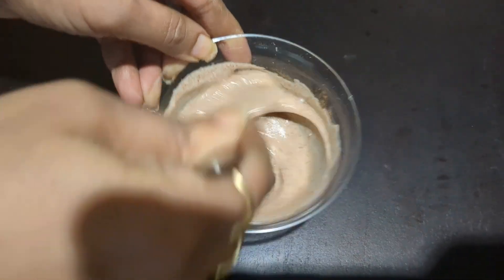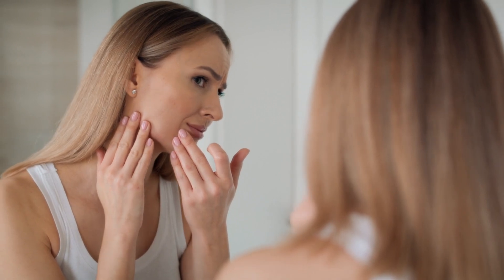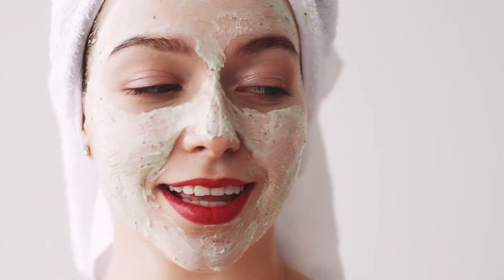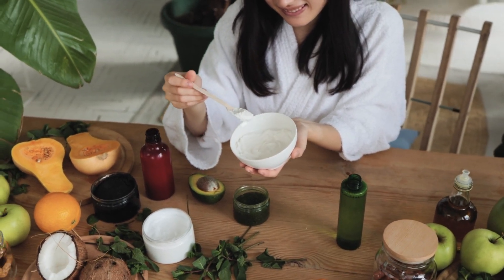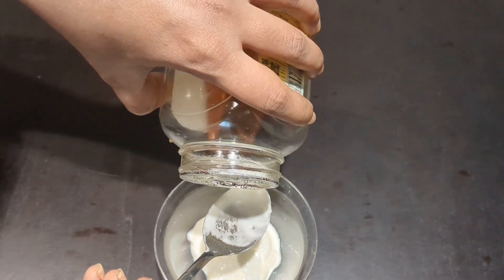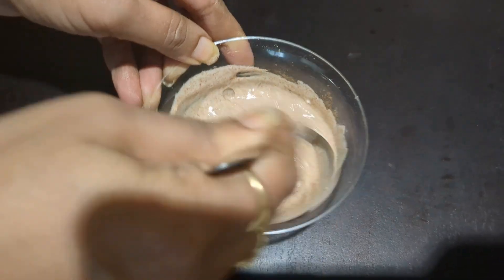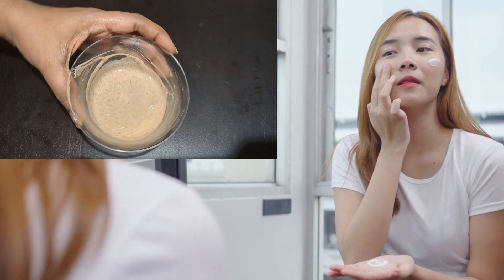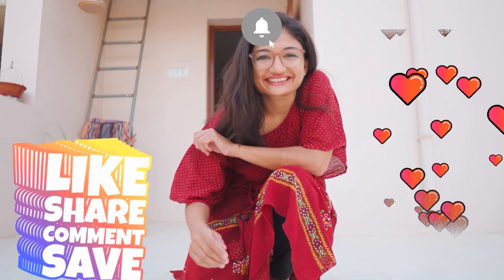Get GLOWING skin FAST with this SHOCKING beauty hack!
Transform Dull Skin to a Natural Radiance Fast!
Unlock the secret to radiant, glowing skin in no time with our SHOCKING beauty hack! In this video, we reveal a simple yet powerful method that will transform your skincare routine and leave you with a luminous complexion. Say goodbye to dull skin and hello to a fresh, vibrant glow!

Join us as we dive deep into this quick and effective beauty tip, perfect for any skin type. Whether you're preparing for a special occasion or just want to boost your everyday glow, this hack is your new go-to solution.

Discover the best products and techniques to achieve that sought-after glow. Watch now and get ready to shine!

50looks30
Dry skin
Skincare
Skin care
Telugu health tips
fast beauty hack
glow up challenge
glowing skin challenge
how to get glowing skin fast
korean face mask
quench products review
korean skincare for dry skin
best korean skincare products
face mask for  clear and bright skin
glass skin

Similar Search:
hacks for beautiful skin
how to get glowing skin in just 5 minutes
things to make your face glow
make your face glow without makeup
how to make your skin beautiful naturally
beauty hacks for face glow
beauty hacks for clear skin
tips to make your face glow
tips to have a glowing skin
face hacks for glowing skin
hacks to glow skin
hacks for healthy skin
how to get glowing skin without skincare
how to have a glowing face without makeup
how to make your skin flawless and glowing naturally
how to make your face blooming everyday
how to make your skin beautiful
how to make your skin beautiful and glowing
how to have a glowing and clear skin
glowing skin hacks 5 minute crafts
things that make your face glow
beautiful skin care tips
beauty hacks for clear glowing skin
hacks for good skin
how to get glowing face in 5 minutes
how to get glowing skin in 5 minutes
beauty tips for face in 5 minutes
3 simple steps to get clear skin
life hacks for clear skin
5 minute face hacks
5 minute crafts face glow hacks
5 minute skincare hacks
5 minutes glowing skin
7 days skincare challenge
6 skin hacks that will make your skin look perfect
5 glowing skin tips
face glow in 7 days